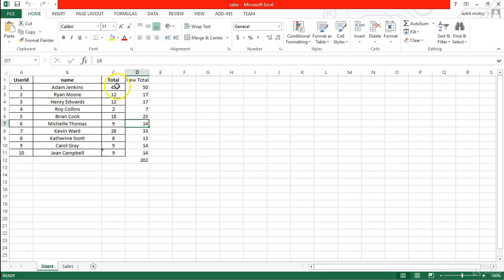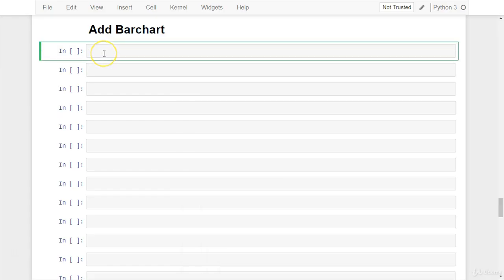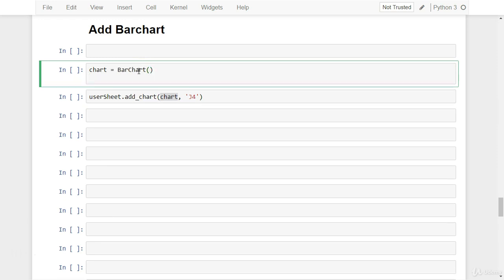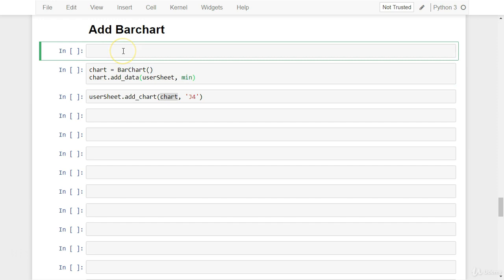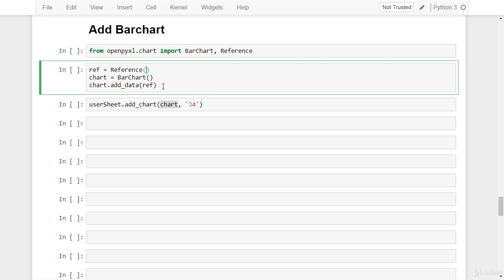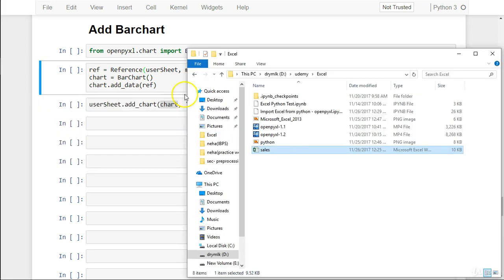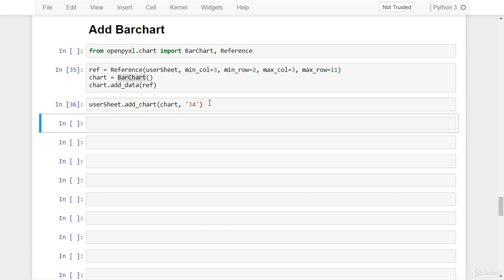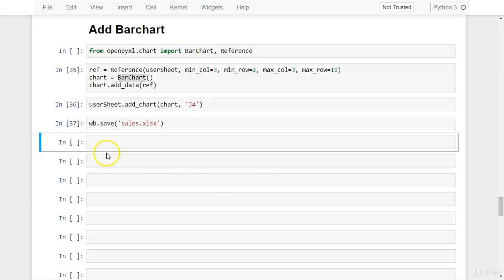Automate Excel, Word, PDF, Web Scraping with Python and more : Add Bar chart to worksheet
Automate Excel, Word, PDF, Web Scraping with Python and more
Manipute routine Excel, word, pdf, HTML (Web scraping) related task from python by automation - Beautifulsoup, openpyxl